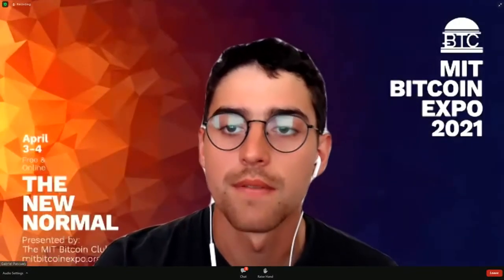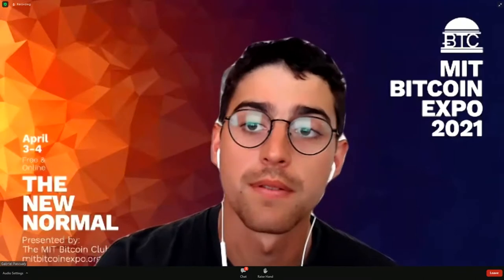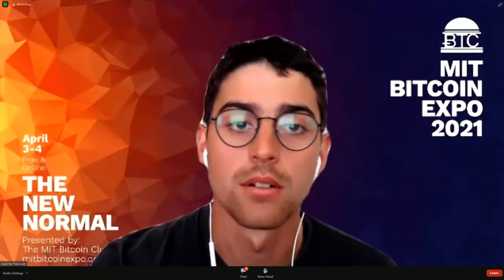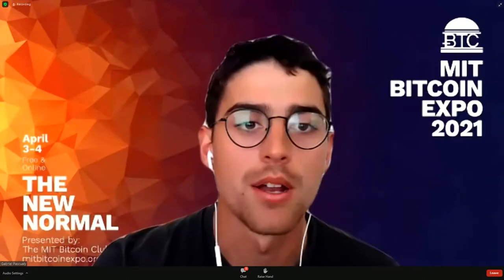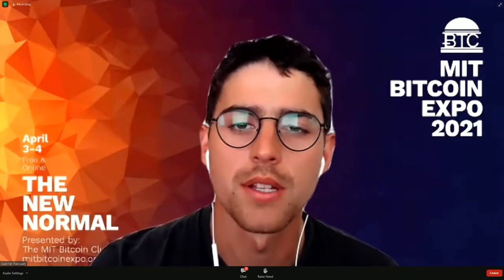MIT Bitcoin Expo 2021: The New Normal - Fed/MIT CBDC Technical Research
Anders Brownworth